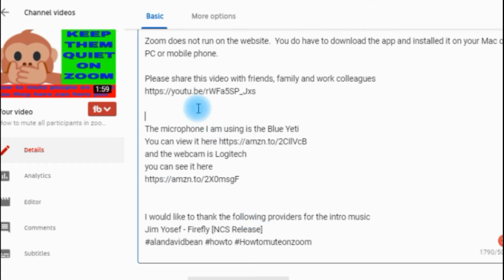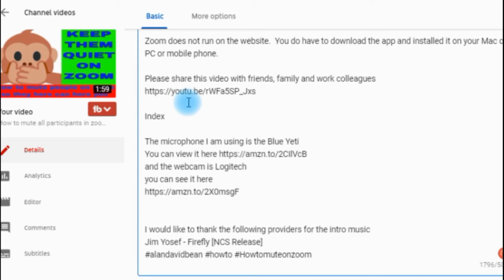KEY FEATURE - How to make chapters in YouTube video index your video on YouTube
This video is all about how to make chapters in youtube video, in other words, how to index your video on youtube.
It is simple to learn how to make chapters in youtube video, by simply typing a few bits into your description, others can find what they are looking for quicker.
When someone comes to your YouTube channel and looks at your Youtube video. One of the greatest help is to have each video in segments, so they can look through and find exactly what they are after.
YouTube also likes when you index your video on youtube.

Index
Intro (0:00)
Main (0:18)
Outro (3.27)

I hope you find this of benefit

The microphone I am using is the Blue Yeti
and the webcam is Logitech
I would like to thank the following providers for the intro music